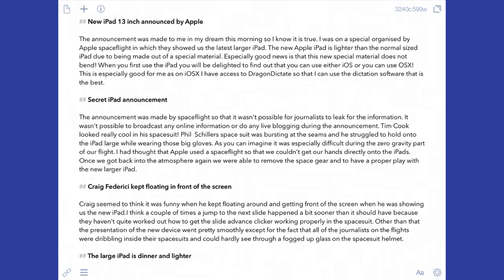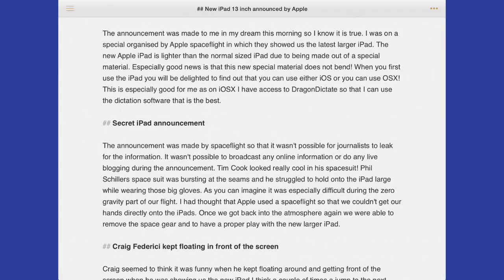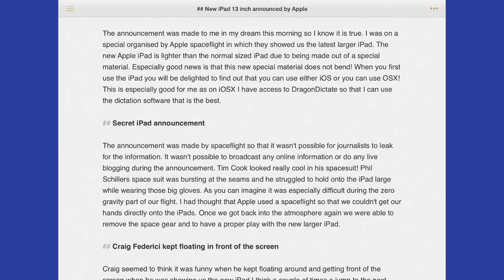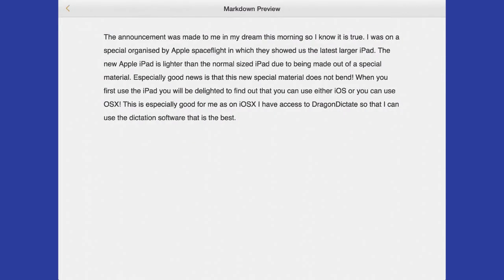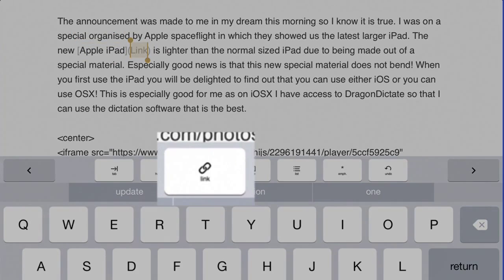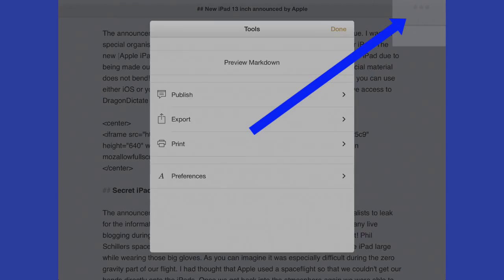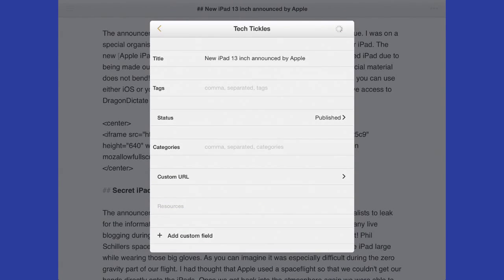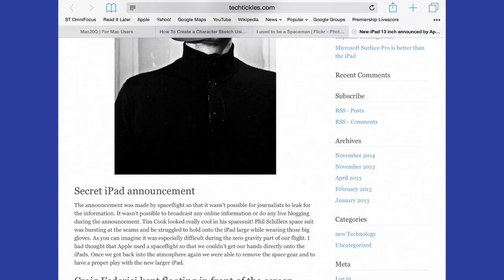Blogging with the iPad with Drafts and Byword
Blogging on the iPad is really easy

I started off this morning by writing a blog post while I was still in bed. I use Siri dictation to write the first draft and then I did the editing, changing one or two words here and there afterwards. Using dictation like this makes the process very  efficient indeed to write a quick 600 words.This was done in the Drafts application.

 I then sent the text into Byword because I have paid the extra to have the publish feature. In Byword I added a link and I also added a picture. The picture I got from Flickr which was a creative Commons image that is safe to use.

I used to markdown to write the article and I used markdown to create the link. From then on it was a very simple procedure to send this to the website. I had already set up the link to the website which was a simple matter of putting in my username and password to connect to the website.